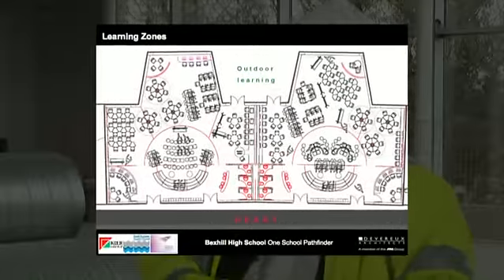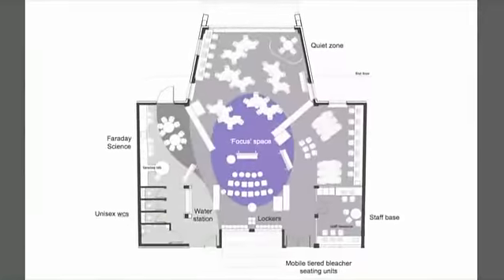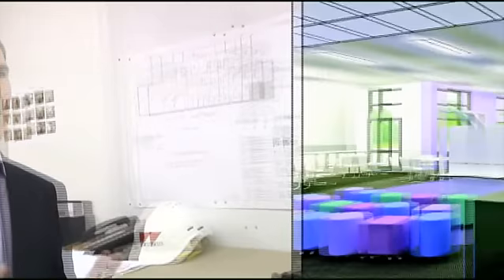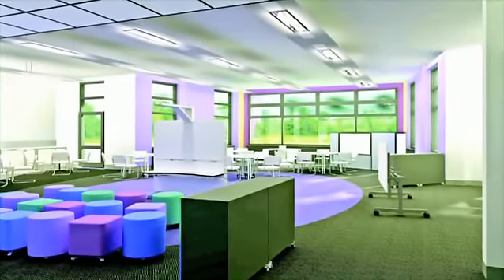Bexhill High New School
Bexhill High new school July 2010